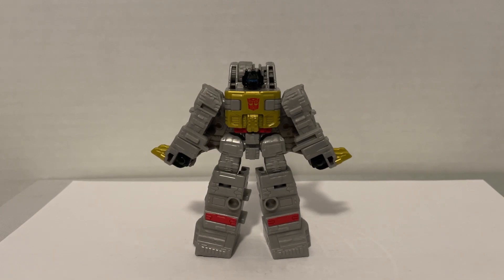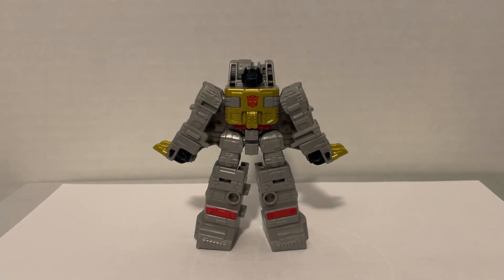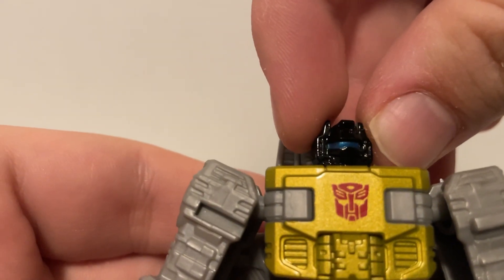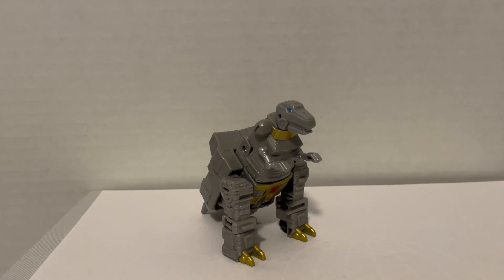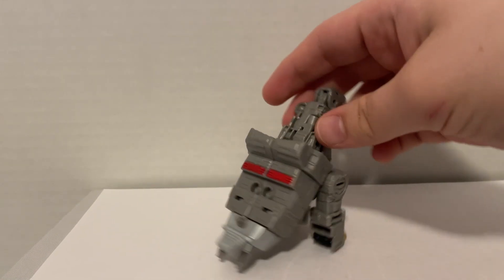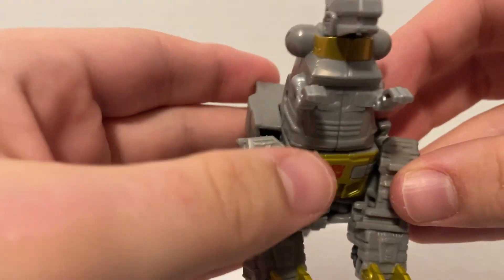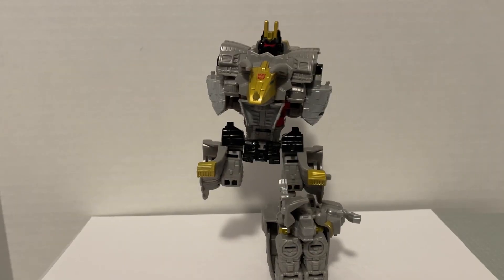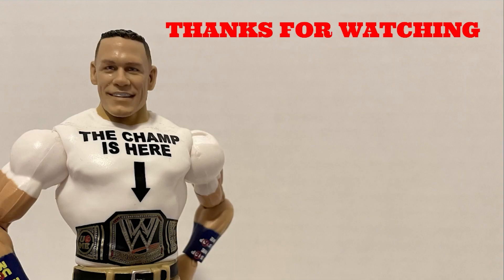Transformers Legacy Evolution Dinobot Grimlock Review - Hayden's Reviews #12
In this video I talk about core class Grimlock and how he combines with the other dinobots.